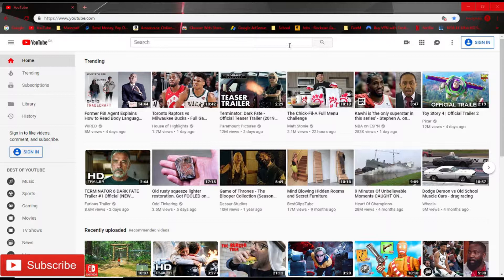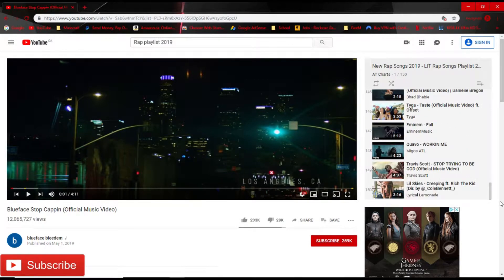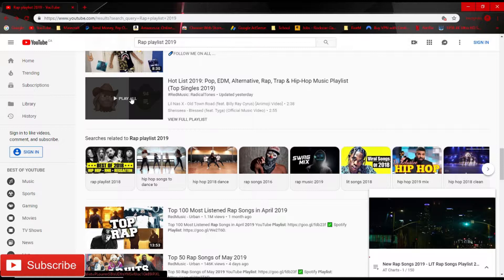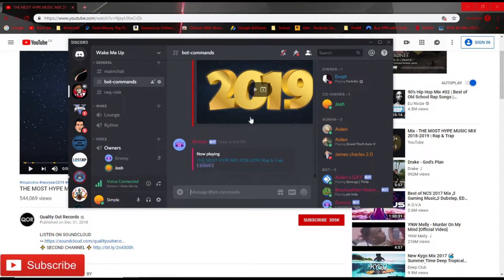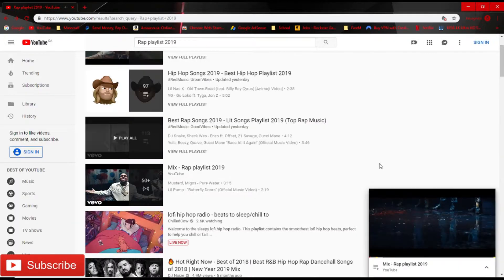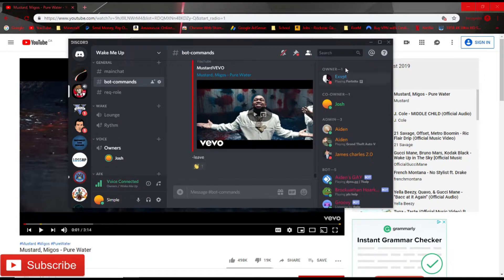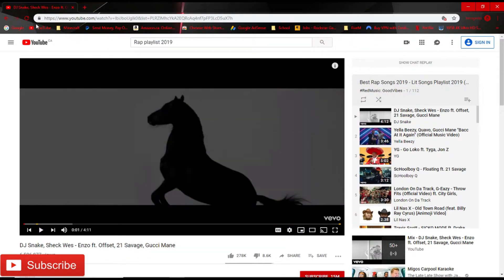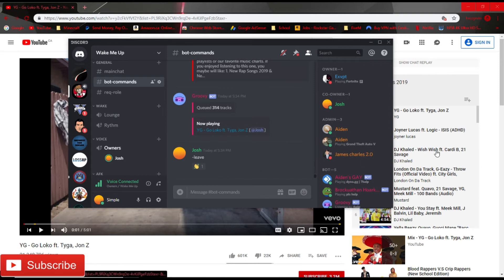HOW TO ADD YOUTUBE PLAYLISTS TO DISCORD BOTS | Tutorial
In this tutorial, I show you how to add a youtube playlist in a discord bot so you don't need to add every individual video.